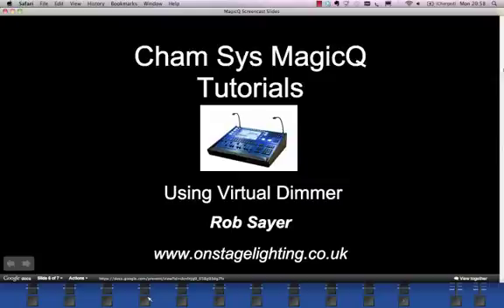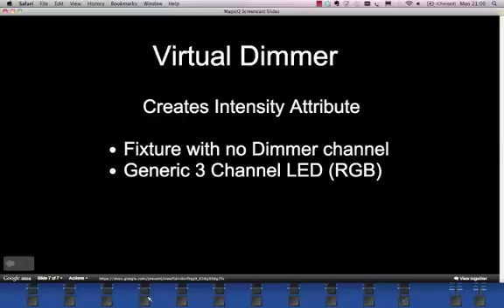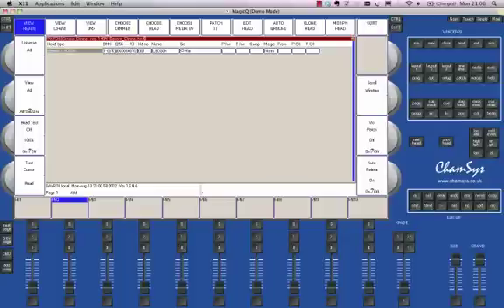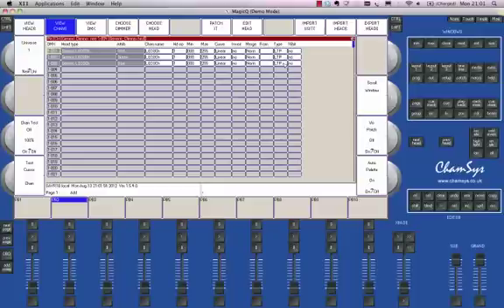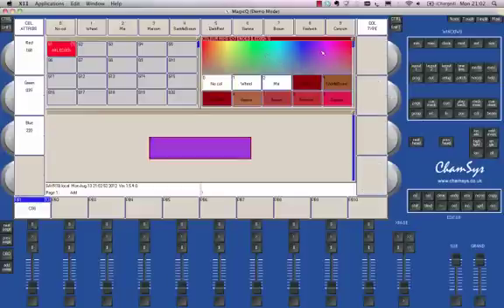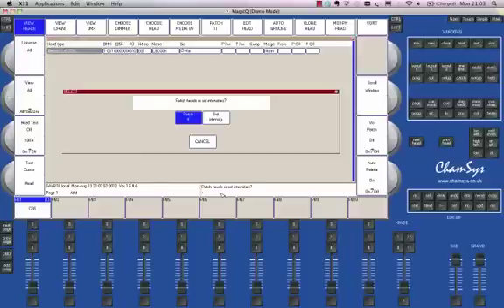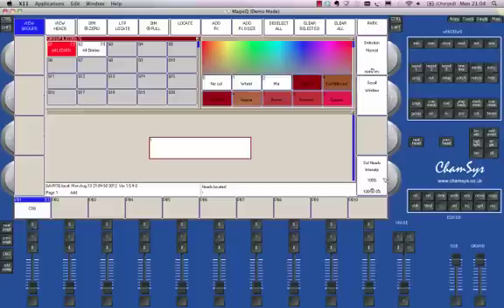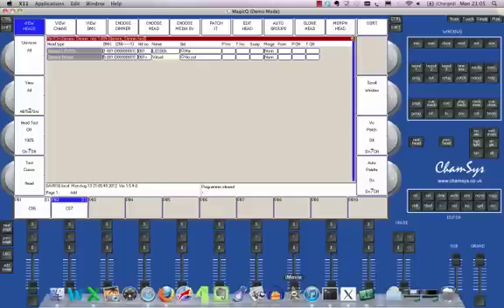MagicQ Virtual Dimmer Tutorial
UPDATE 2013:

PLEASE NOTE: Since software 1.5.6.0 Virtual Dimmer has changed in workflow AND in implementation on the MagicQ. This makes a lot of the video redundant and/or inaccurate.  I'll leave it here in case it helps someone.

From the MagicQ change log:

Virtual dimmers now take effect at the Patch level rather than at the Programmer level. This means that the Output Window, View Heads will show the virtual levels on the RGB channels (i.e. the RGB levels before the virtual dimmer is applied).

It is now possible to add virtual dimmers to a head in the Patch, View Heads view using a single action. Place the cursor on the head you wish to add a virtual dimmer for and then press SHIFT and ADD VDIM. You can use SHIFT + the cursor keys to select multiple heads.

Short tutorial on using Virtual Dimmer function on the Cham Sys MagicQ and some situations that it can be useful.
This tutorial covers:
Potential problems with particular LED and disco market lighting fixtures
Fixture personalities and how to change fixture attributes to LTP or HTP
Patching a Dimmer and setting up Virtual Dimmer